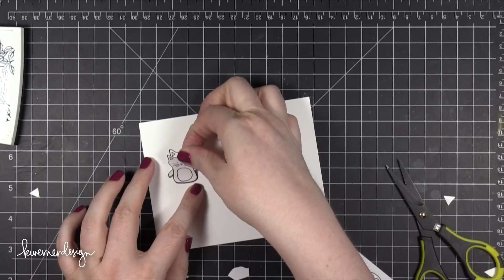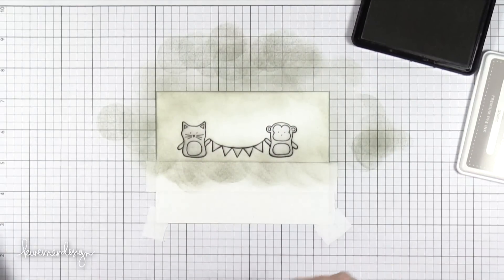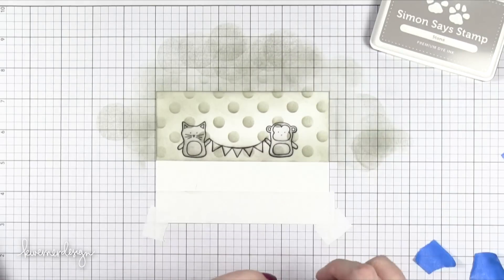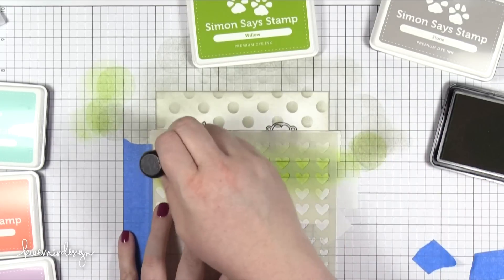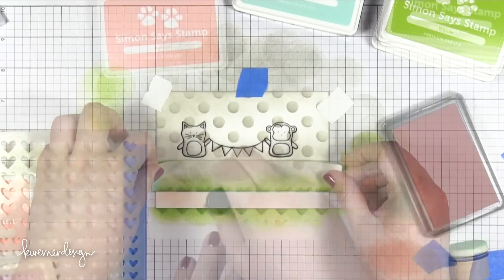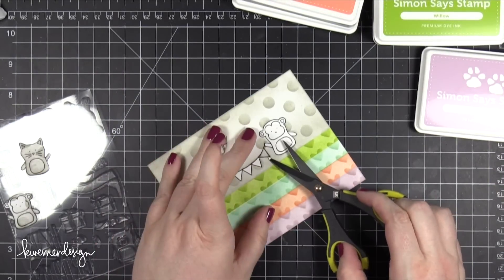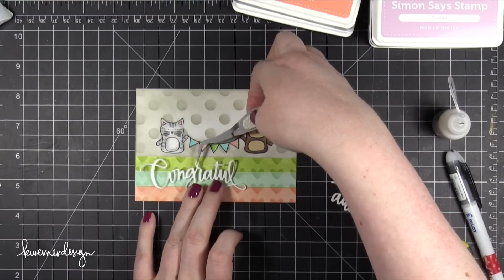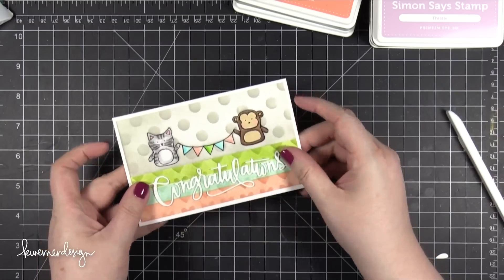Continuous Pattern Ink Blending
Continuous pattern ink blending using stencils.

• Neenah Solar White 80 lb. Card Stock  ——

July 2015 Theme:
Congratulation cards (weddings, graduation, new babies, etc)
Due July 31, 2015

August 2015 Theme:
Cards with stripes!
Due August 31, 2015

MAILING ADDRESS (updated February 2021):
Kristina Werner
1878 W 12600 S
Box 509
UNITED STATES